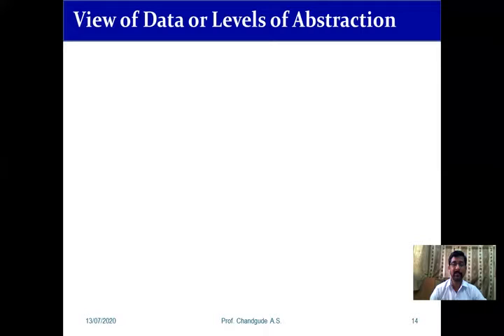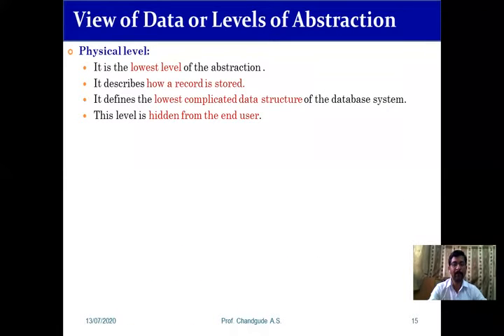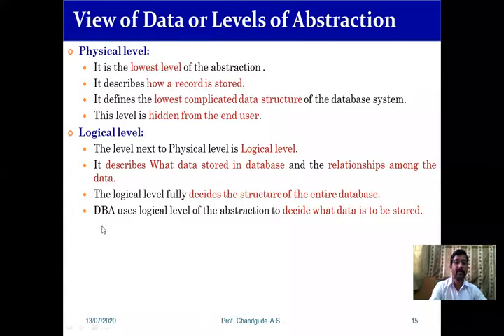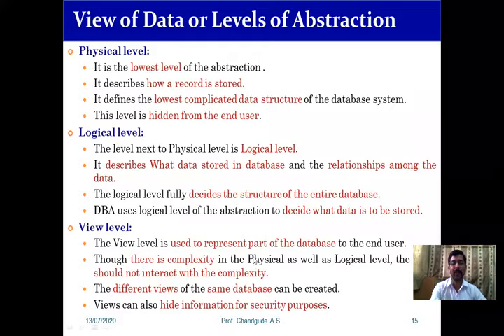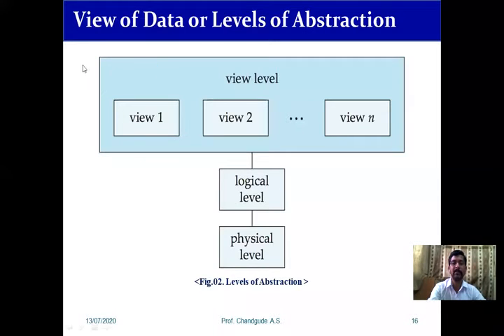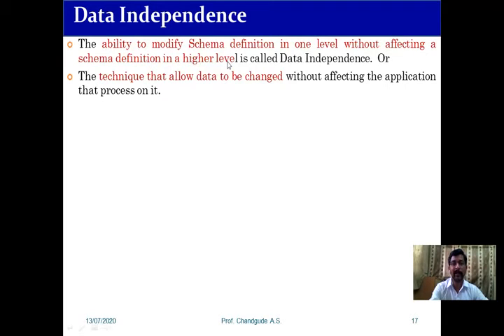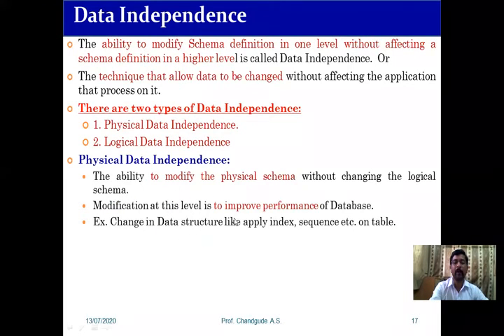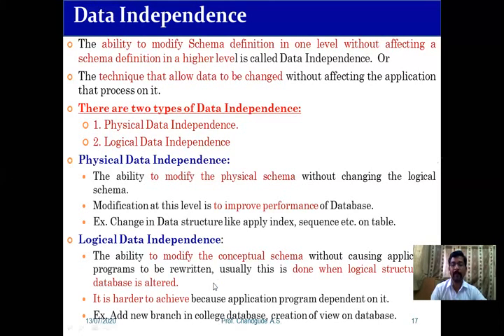DBMS Unit 1 3